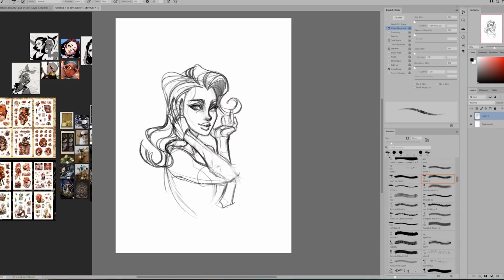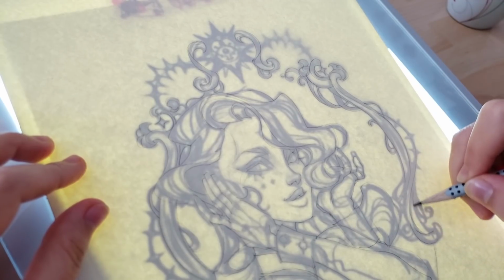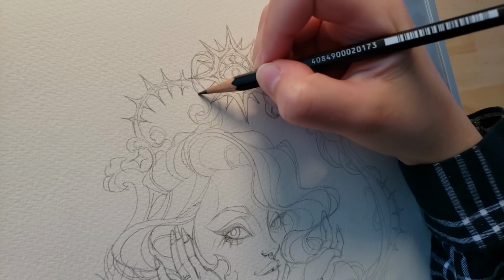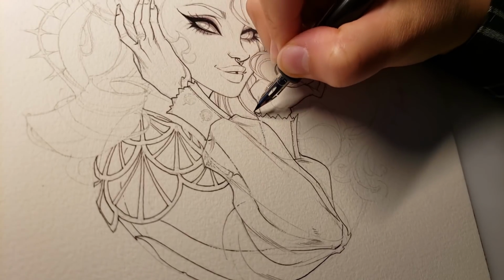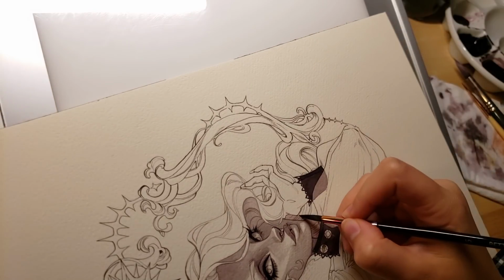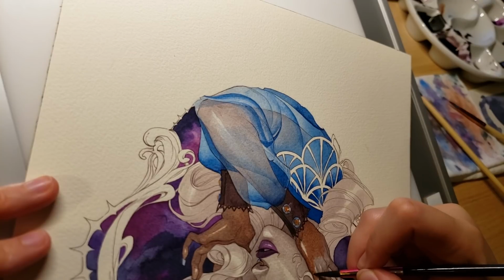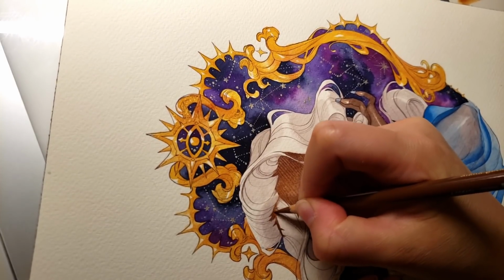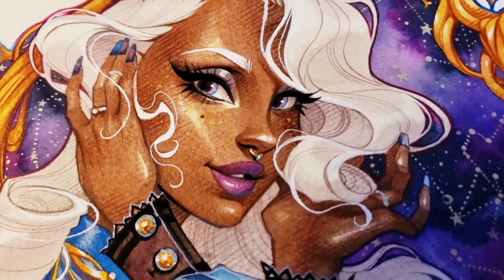✸ INK AND PENCILS / Sweet Astronomer // full art coloring and rendering process / character design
Sign up to my mailing list for news and updates! and early access for future drops :D

➤ Saunders Waterford Cold Press Watercolor paper 9'x12'
➤ Polychromos Pencils (Faber-Castell)
➤ Dr Martins black star matte ink
➤ Rohrer and Klingner coloured inks
➤ Deleter NIB and pen holder (starter set)
➤ Prismacolor Col-erase pencil set

♬Music from Lofi Girl ♬
Album: To The Moon and Back
Artist: A Mess x Jisatsu